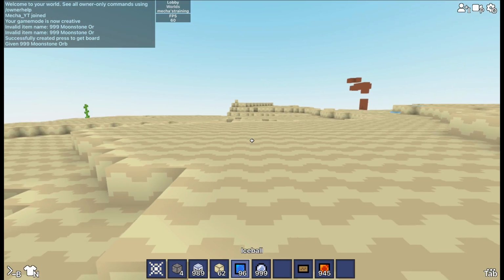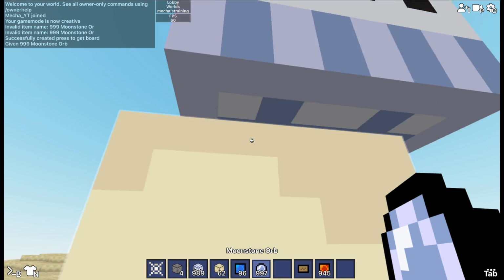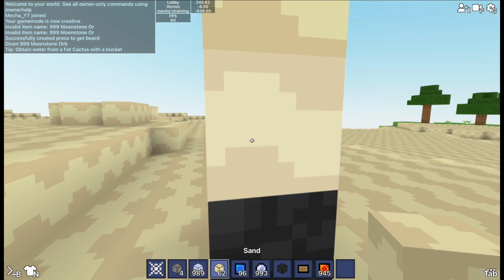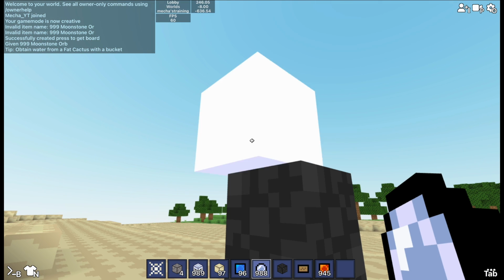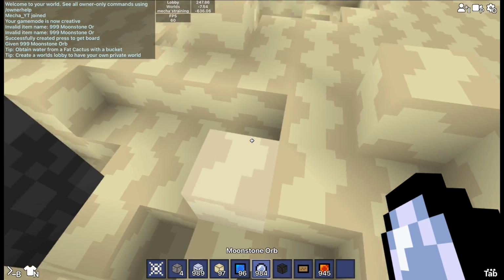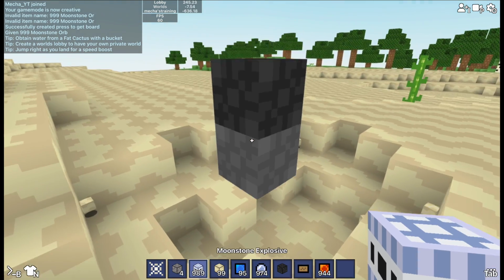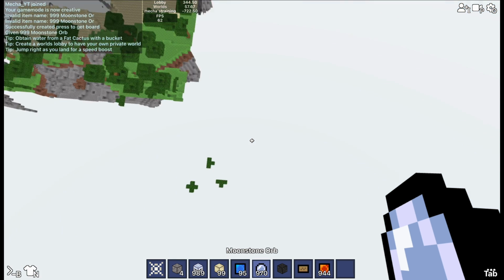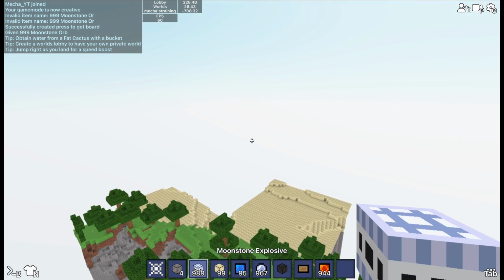How to do a ender pearl boost in bloxd.io!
In this video u will learn how to do the ender pearl boost
here's how if u can't hear:
1. build 2 blocks up
2. place a tnt above
3. let the tnt blink 6 times
4. throw the pearl on the 6 time
5. u did it :D